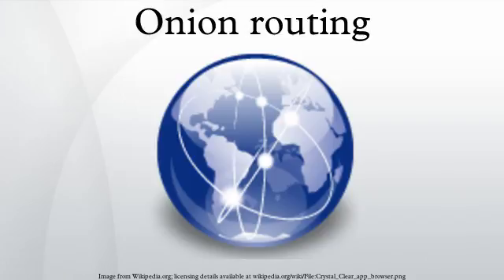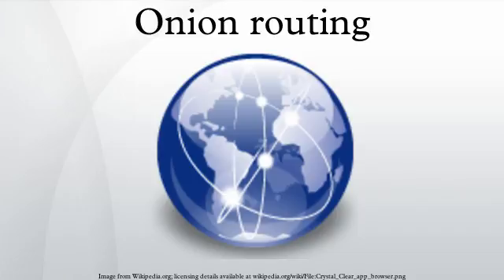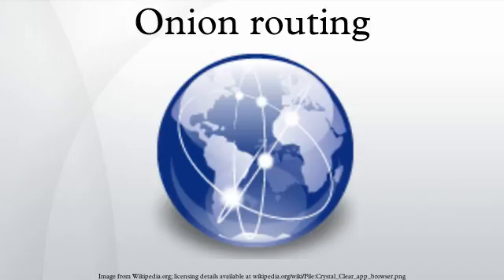Onion routing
Onion routing is a technique for anonymous communication over a computer network. In an onion network, messages are encapsulated in layers of encryption, analogous to layers of an onion. The encrypted data is transmitted through a series of network nodes called onion routers, each of which "peels" away a single layer, uncovering the data's next destination. When the final layer is decrypted, the message arrives at its destination. The sender remains anonymous because each intermediary knows only the location of the immediately preceding and following nodes.